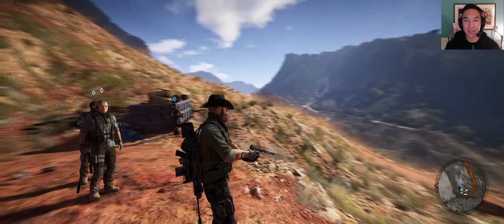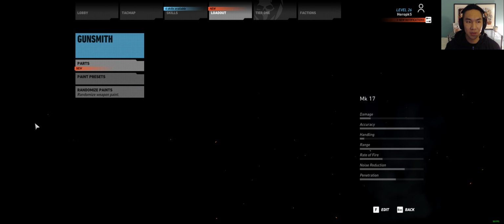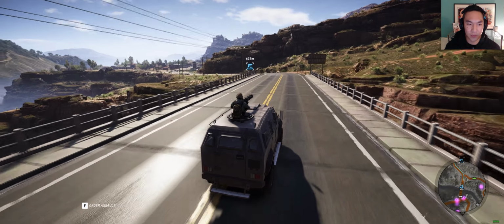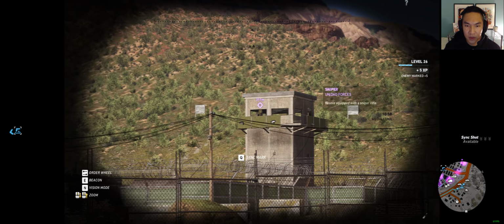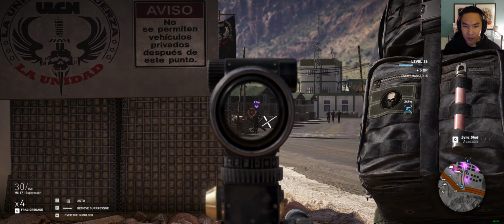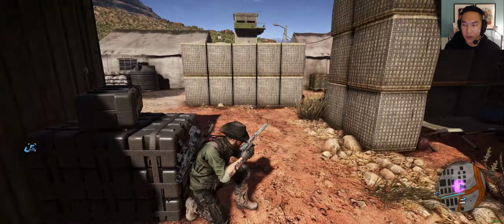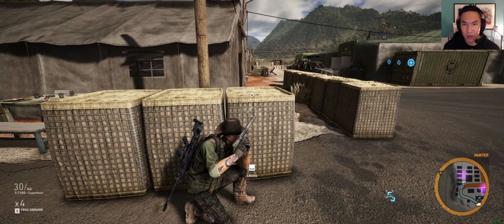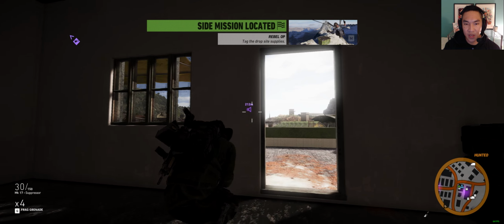How To Mercernary 101 | GHOST RECON WILDLANDS Gameplay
►Newlyweds with a major geeky side. Join us for fun gameplay and walkthroughs with commentary◄
►Baby on the way◄
►Keep it clean◄
►Have fun and enjoy watching our videos◄